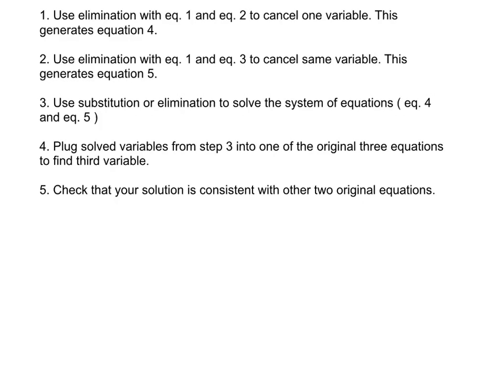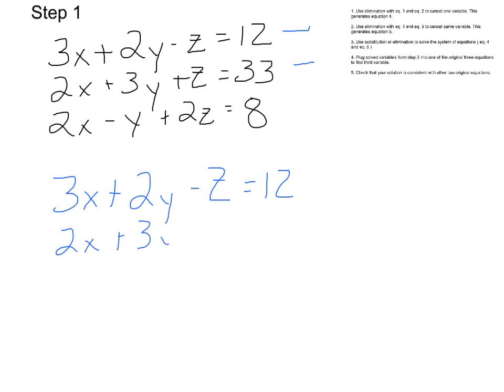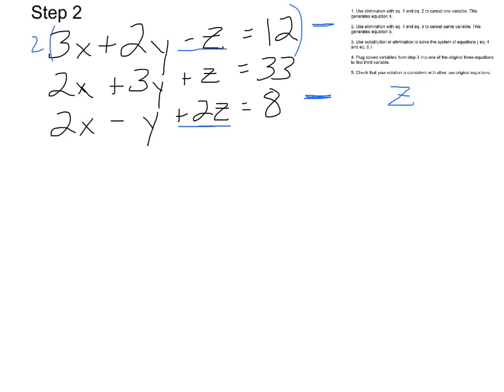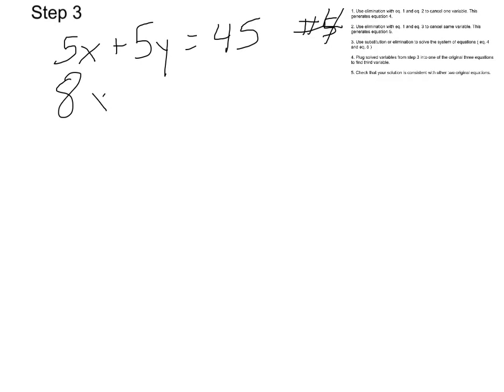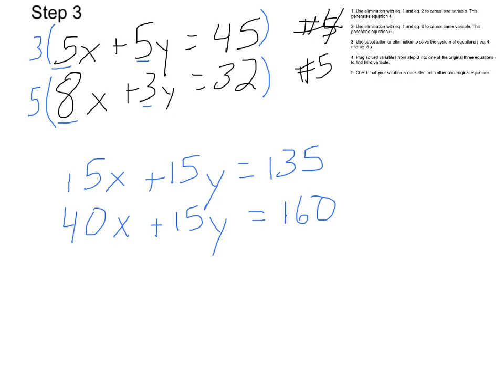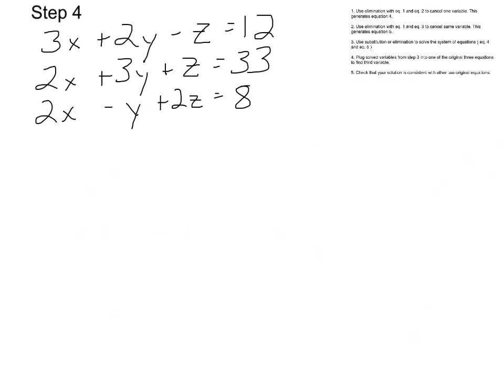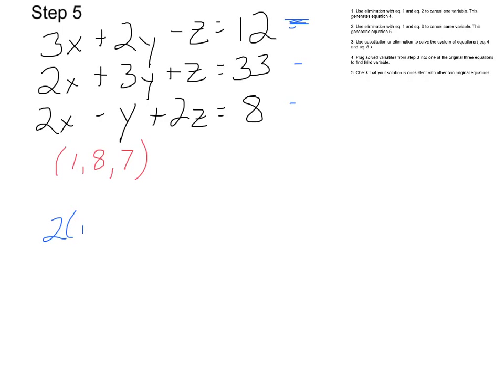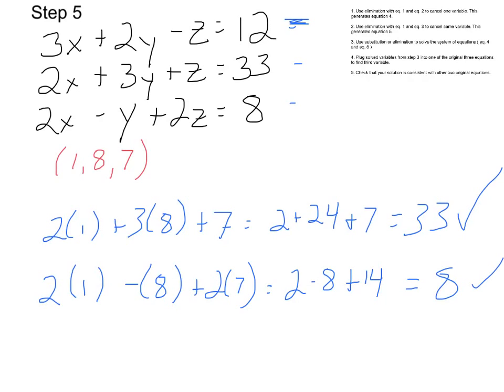Alg2-23-Three Variable Equations